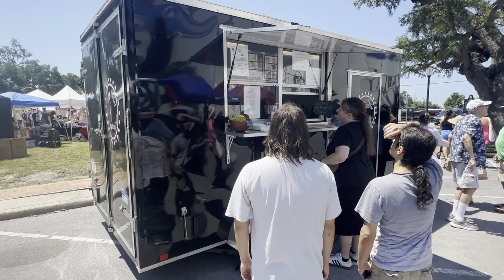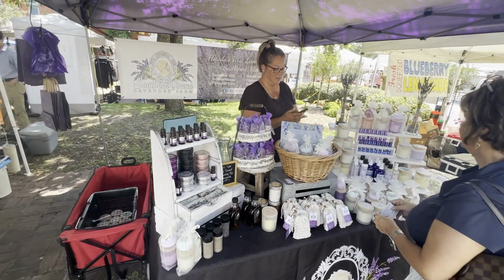Farmers Market Vendor Success: How Long Does It Really Take?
Farmers Market Vendor Success: How Long Does It Really Take?  We go over an average timeline for vendors at the farmers market for success.  Everyone's experience and success is different, in this video we outline the average and some milestones that are achieved along the way.  We hope this video gives you a little better understanding as a farmers market vendor and helps you on your path to market success!

Anchored Market Ventures, LLC is Your #1 Source for Vendor Empowerment & Knowledge and all things Farmers Market!

➡️ Farmers Market Success: A Comprehensive Guide For Vendors can be purchased This resource guide is perfect for those wanting to become a vendor, are new vendors, or a seasoned vendor at markets!  This book will help you succeed with your business!